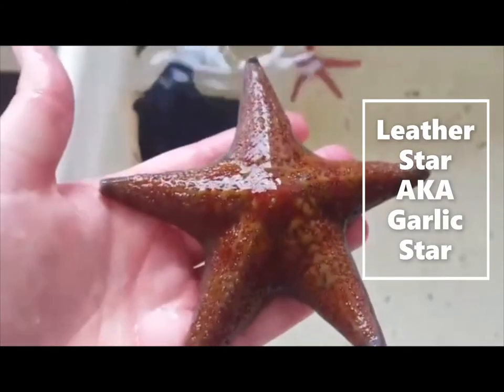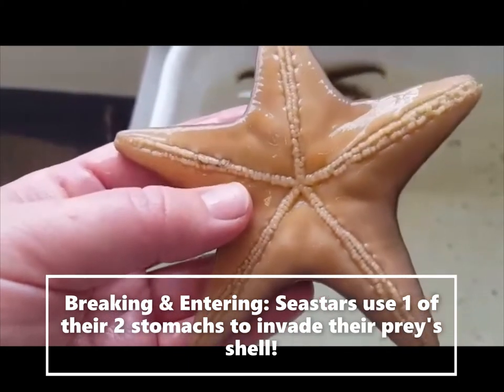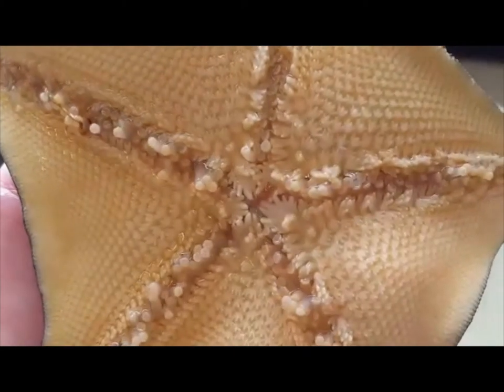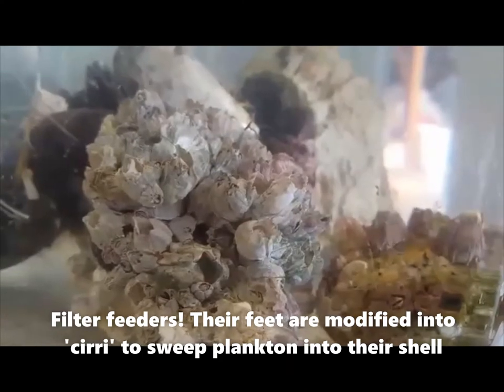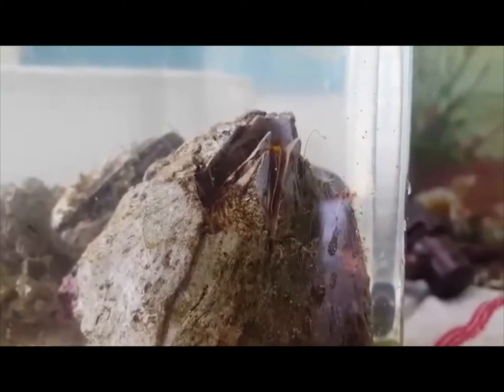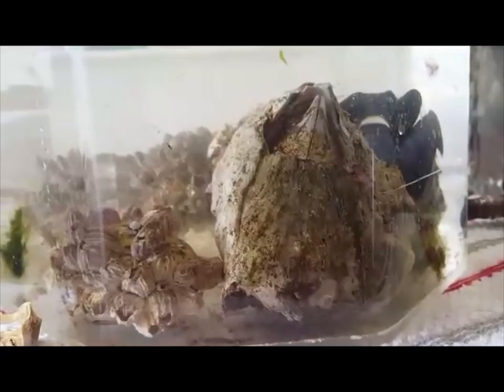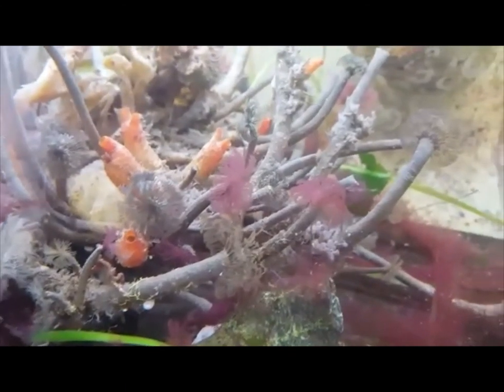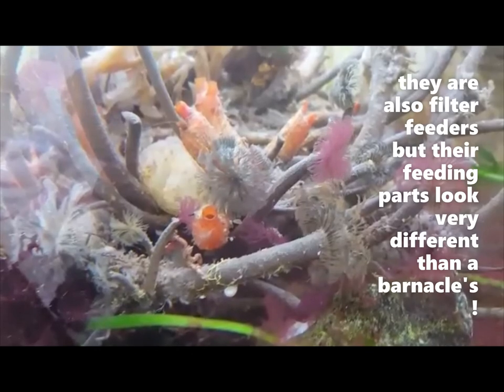IG Livestream Highlights: Invertebrate Feeding Strategies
Thank you to NSERC PromoScience for supporting and funding our education outreach.

Being at home mean SNACKS! Check out how seastars hunt and how barnacles eat without even moving!

Our team is always learning and will make mistakes! If you spot something that doesn't look or sound quite right, let us know so we can fix it asap!

Seaquaria Ocean Education is an initiative of World Fisheries Trust, a registered Canadian charity dedicated to the equitable and sustainable use and conservation of aquatic biodiversity. Based in Victoria, B.C., Seaquaria delivers engaging education experiences to inspire the next generation of environmental stewards.

If you would like to support us, please follow the link↴